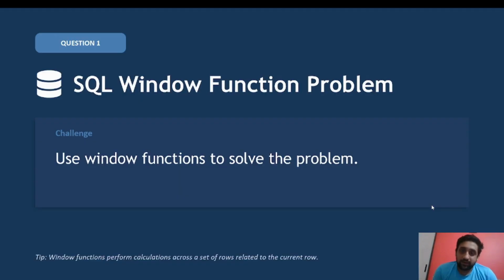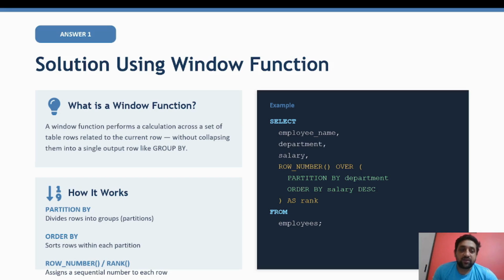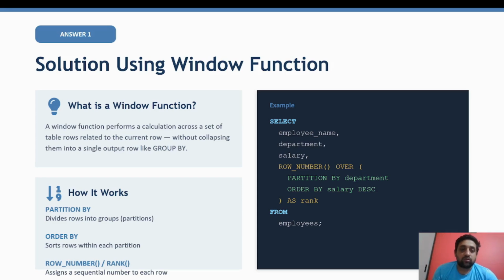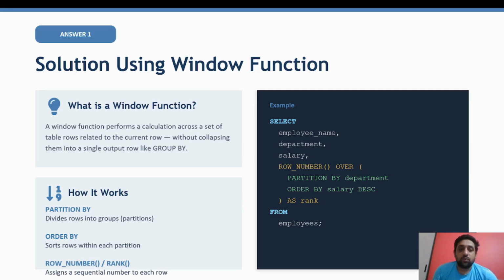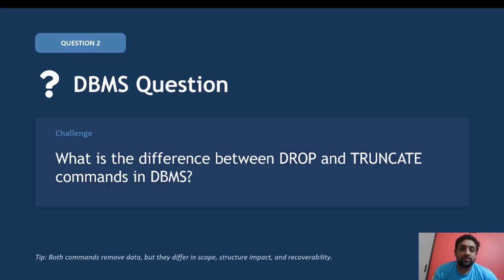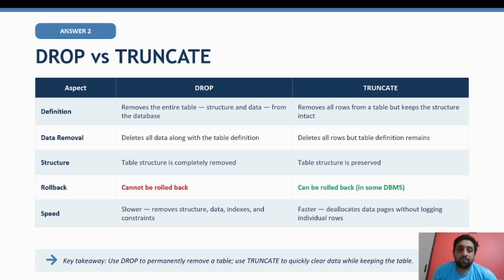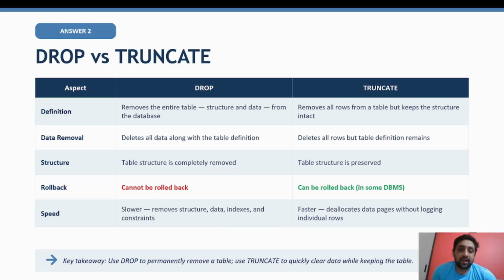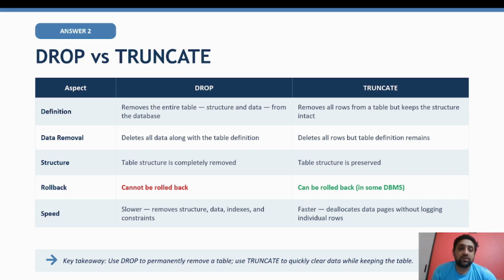Data Science & Analytics Interview Questions and Answers | Part 2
Kickstart your journey into Data Science and Analytics with this powerful Q&A series designed to simplify complex interview concepts into clear, practical insights. In Part 2, we break down essential questions with real-world explanations to help you think like an analyst, not just memorize answers. Whether you're a beginner or preparing for your next big opportunity, this series will sharpen your problem-solving skills and boost your confidence to crack interviews successfully. 🚀